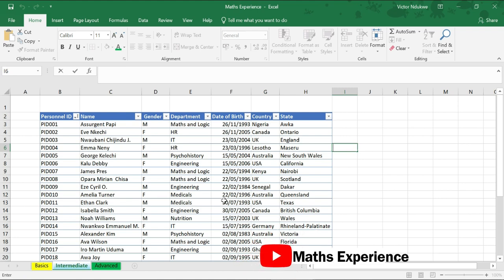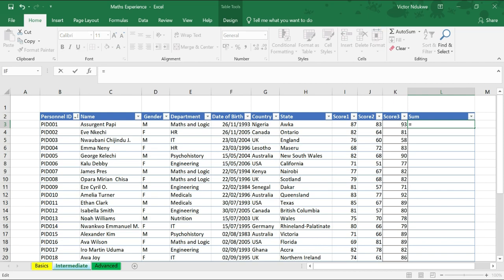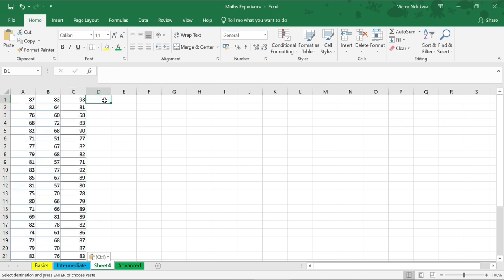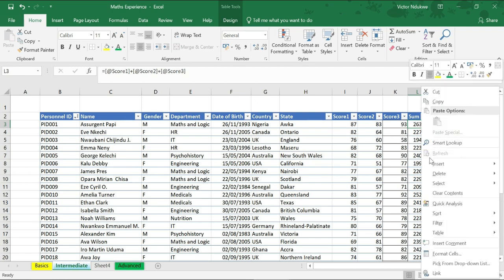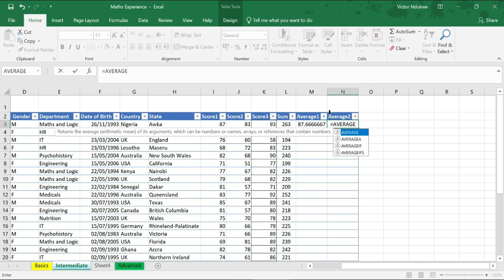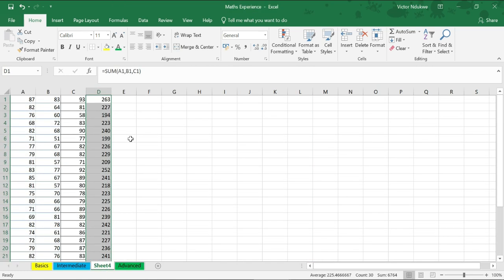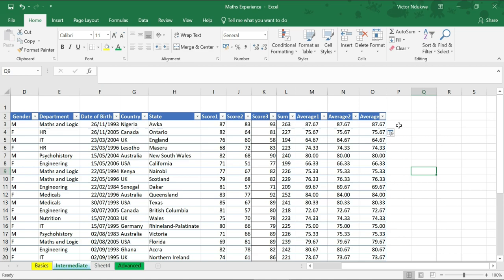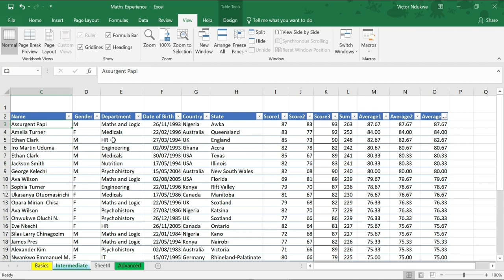LESSON 12: CREATING FORMULAS USING EXCEL || DATA